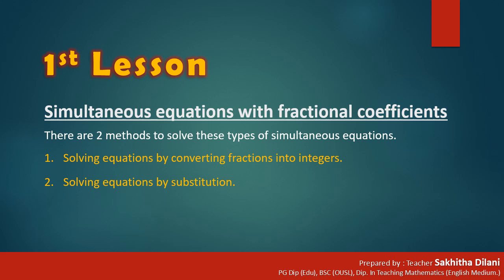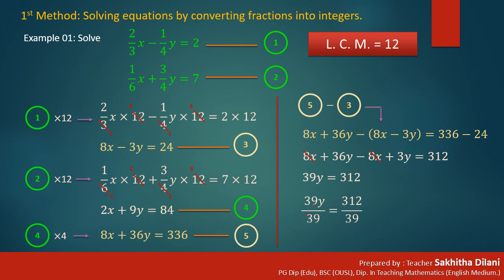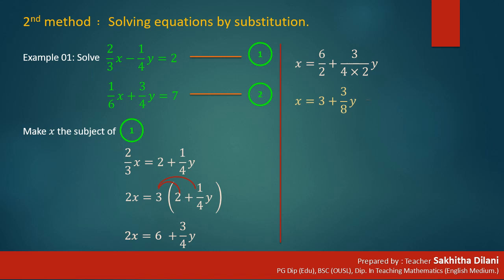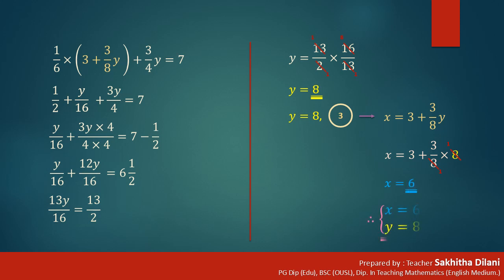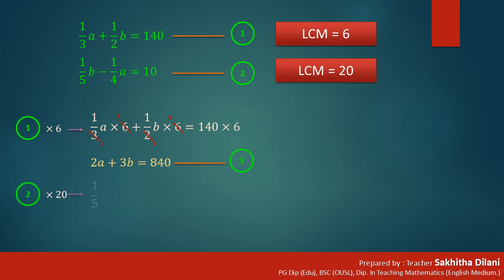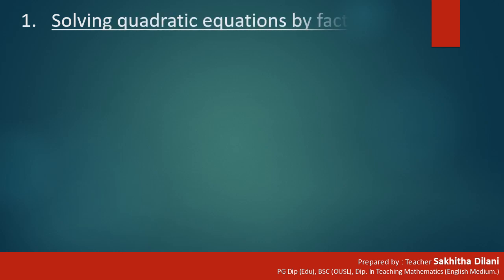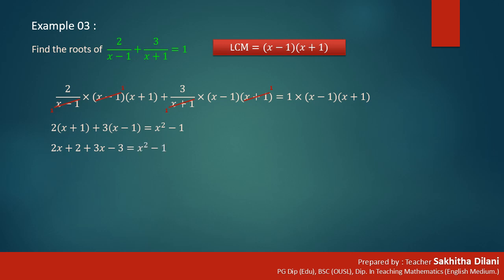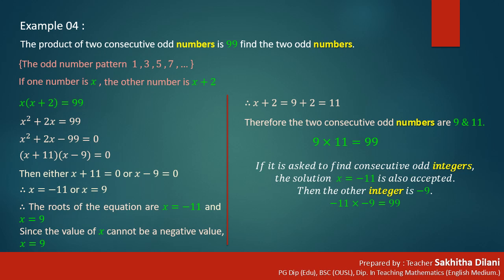Grade 11 - Mathematics (Equations - 1st and 2nd Lessons) - [English Medium]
Equations - 1st and 2nd Lessons,
Grade 11 - Mathematics
English Medium